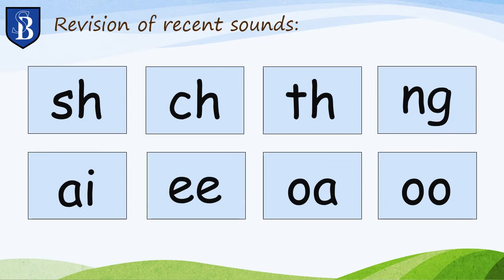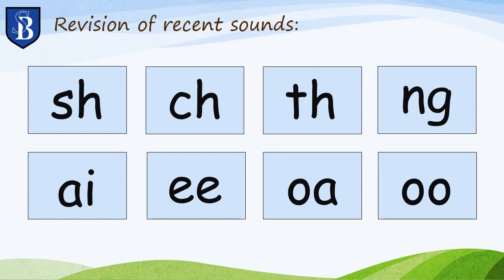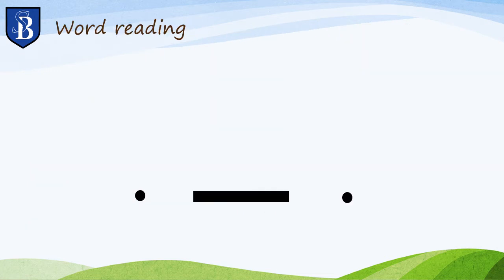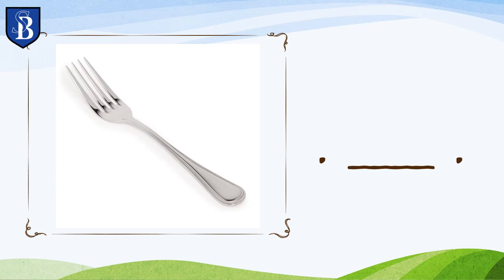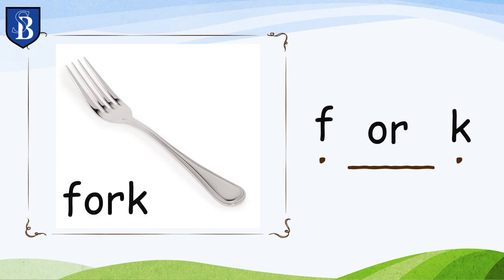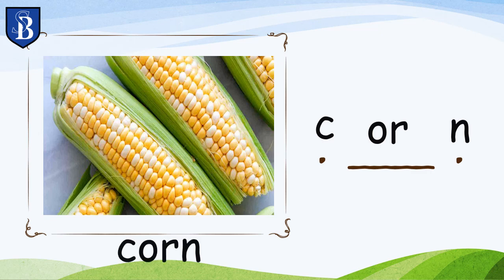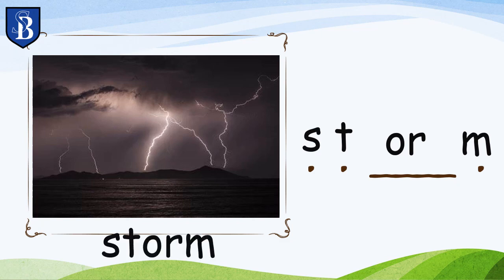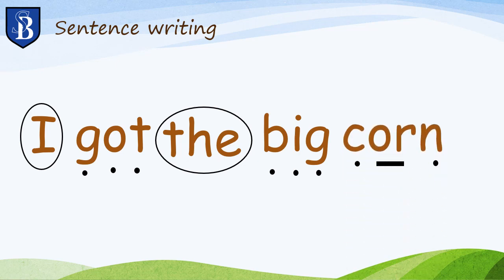EYFS phonics or digraph